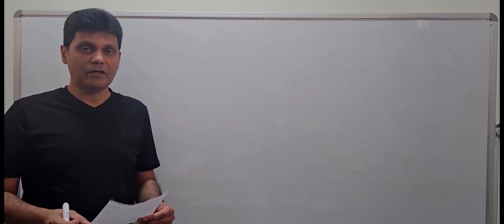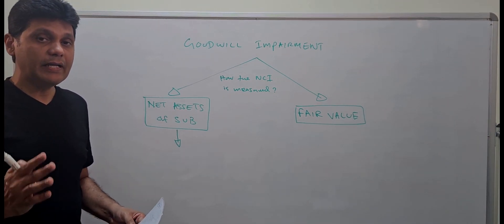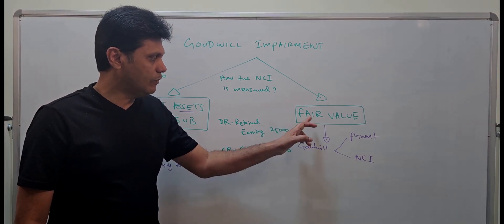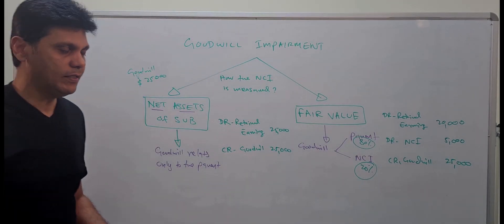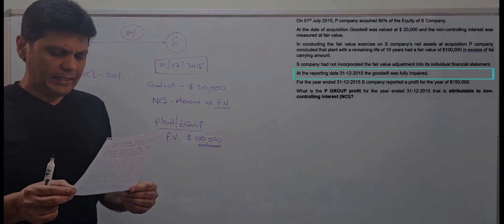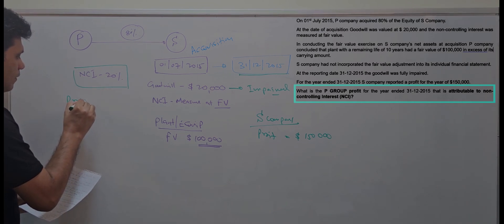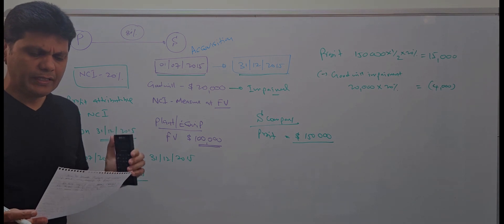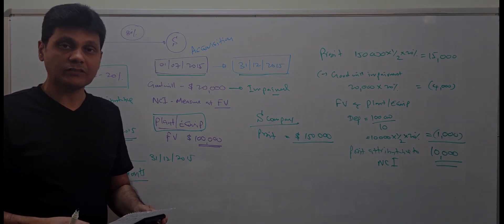Impairment of Goodwill / How to record when NCI is measured at Fair Value or Net Assets?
FCA Foundation / CA Intermediate / CA Finals/ AAT / ACCA / CIMA

REE Accounting & Management Accounting Resources to Get the Grade You Deserve.